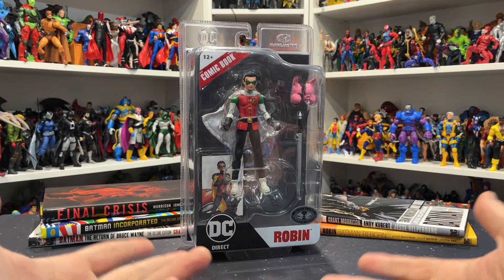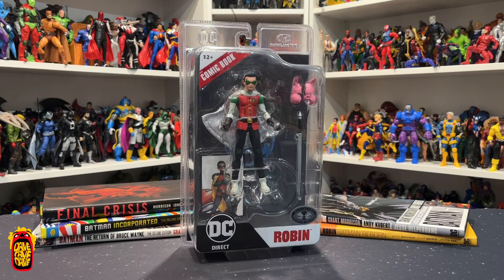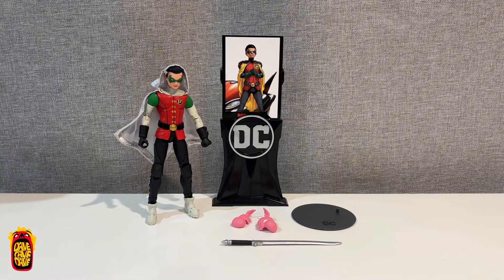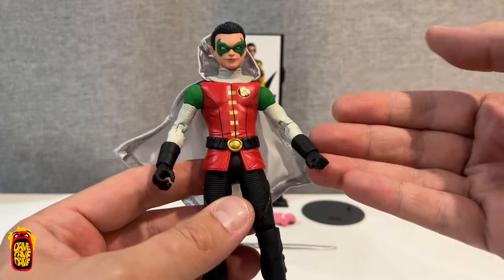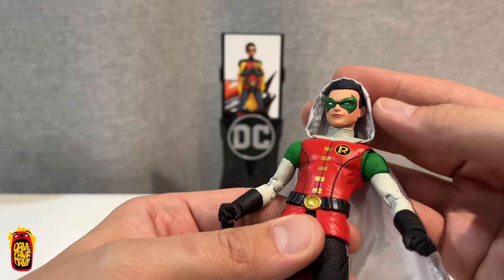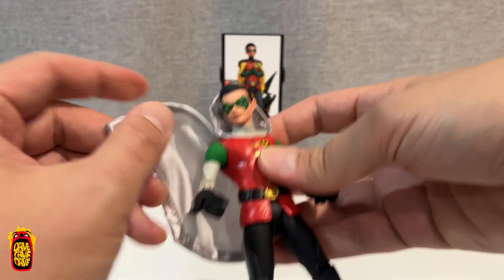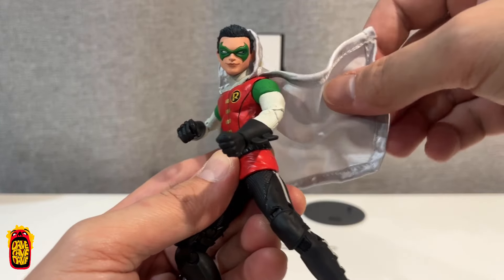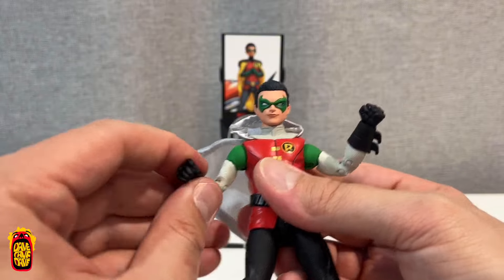PLATINUM Robin (Damian Wayne) | Page Punchers | DC Direct (McFarlane Toys)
Please enjoy my review of the platinum version of Damian in his arrogant lil bastard era.

Plenty more toy reviews and unboxings coming from McFarlane, Hasbro, NECA, Mattel, Jakks, Jada and more…

Time codes for the skipping and the hopping

0:00 Intro
1:43 Turnarounds
3:09 Thoughts
10:00 Articulation
13:21 Comparisons
14:52 Buh-bye

Head on over and check out their incredible range of collectibles. International customers are welcome!!

Awesome beats by Theory.

Other, not so great beats by DAVEcaveDAVE